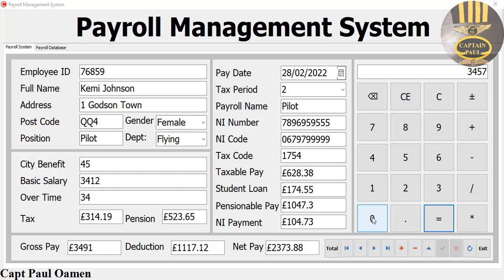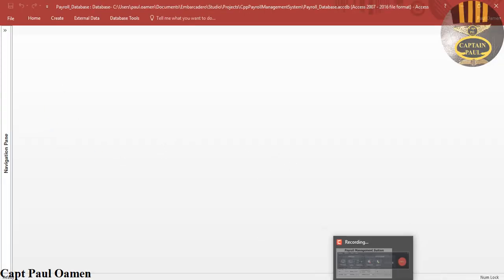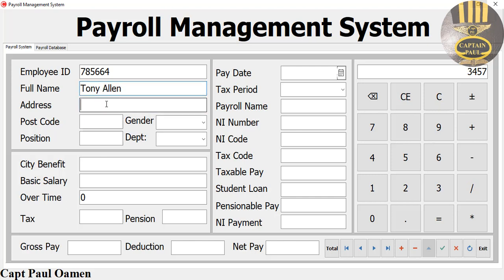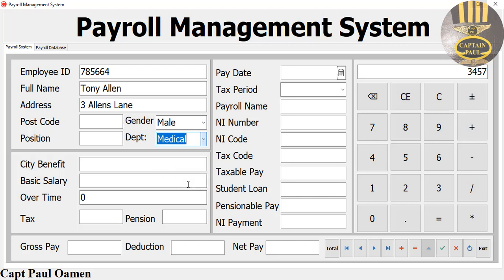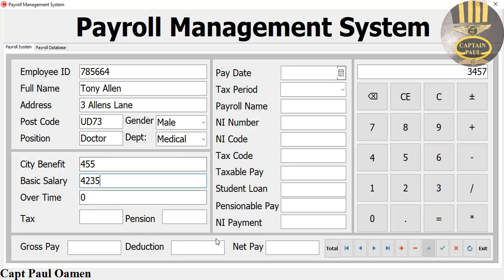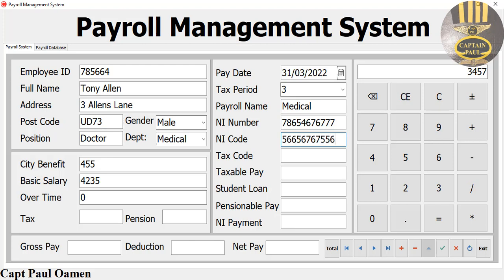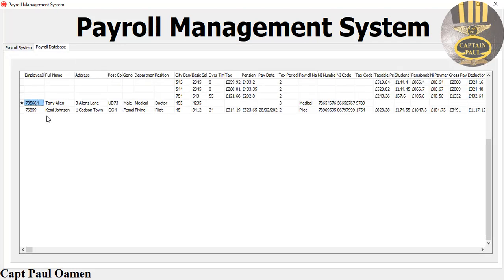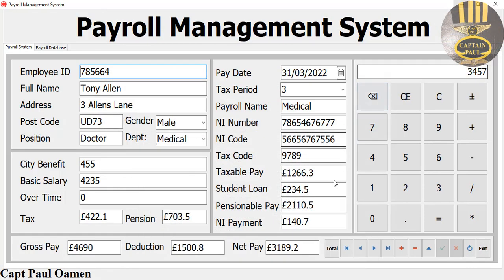Overview of a C++ Payroll Management System Developed in C++ Builder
This is an overview of a C++ Payroll Management System Developed in C++ Builder. In this tutorial, you will learn how to display data using DBGrid, connect data using  ADOConnection, ADOTable, DBNavigator, and  DataSource. The tutorial also covers how to create a calculator, and update the MS Access Database.

Channel Members can Download the Payroll Management System in C++ source code, and modify it for their own personal use. Plus one other source code per month. Total - 2 Source codes Per Month, only: